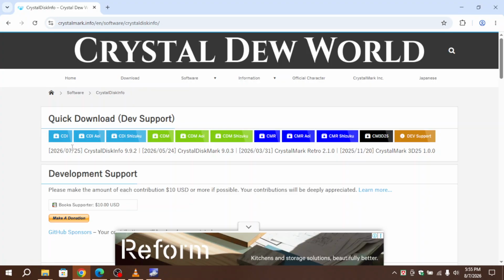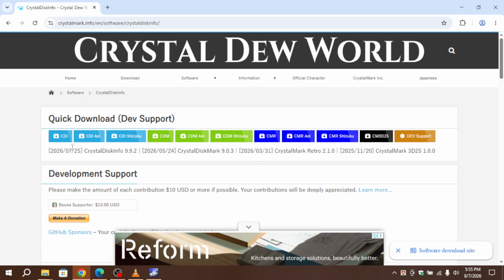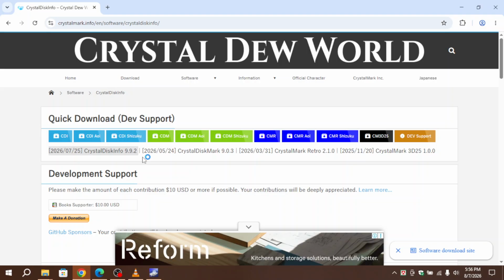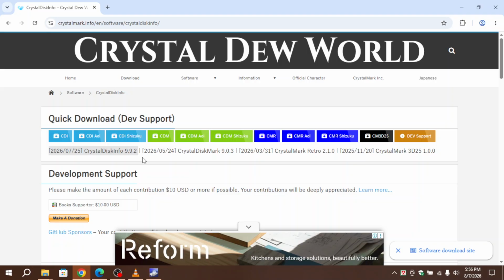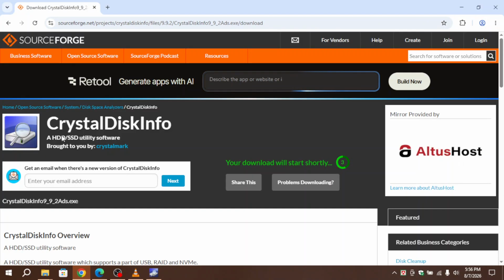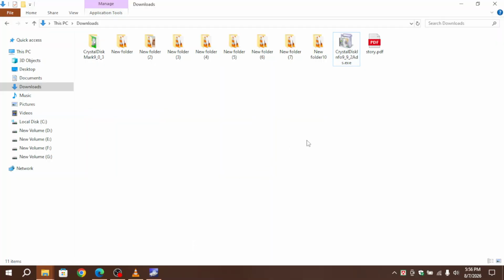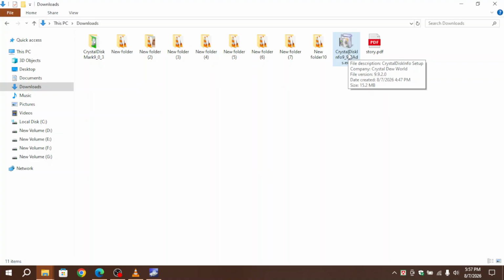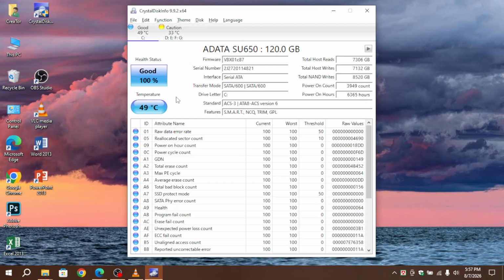How to Download CrystalDiskInfo Full Guide 2026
How to Download CrystalDiskInfo in 2026? Learn step-by-step how to safely download CrystalDiskInfo for Windows from its official source. In this complete CrystalDiskInfo tutorial, you'll discover how to find the official download page, choose the right edition, download the installer, verify the file, and prepare CrystalDiskInfo for installation. You'll also learn what to check before installing any disk monitoring software. Perfect for beginners, students, professionals, and anyone who wants to monitor SSD and HDD health.